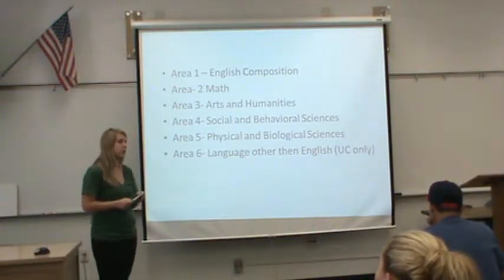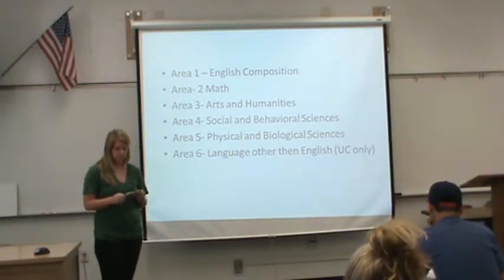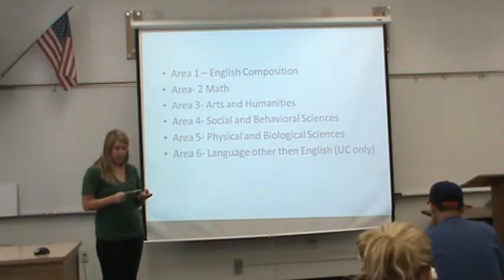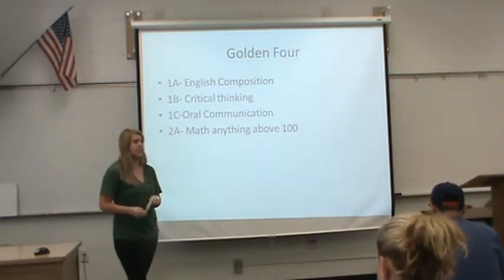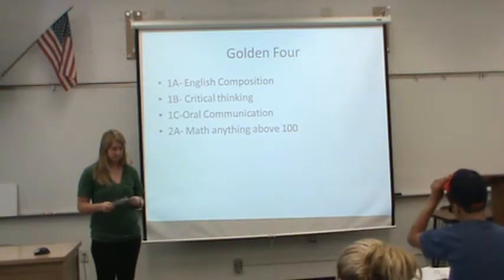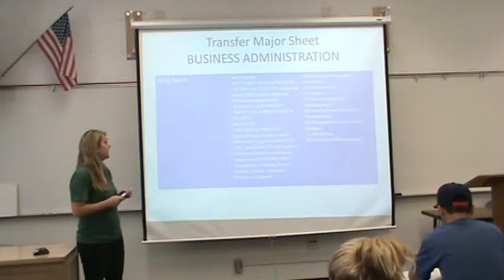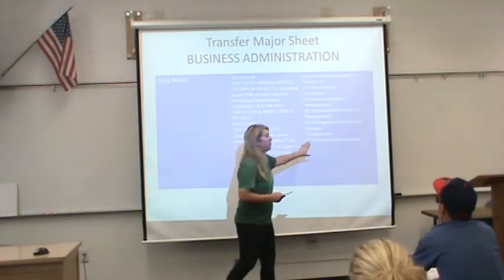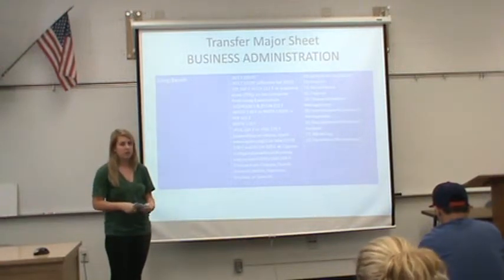Brooke Informative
TR Spring 2013